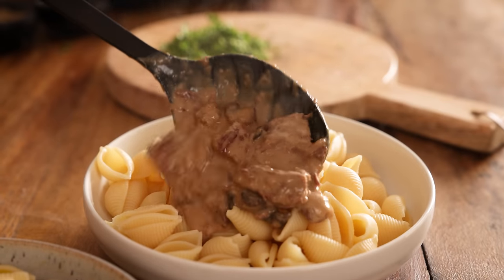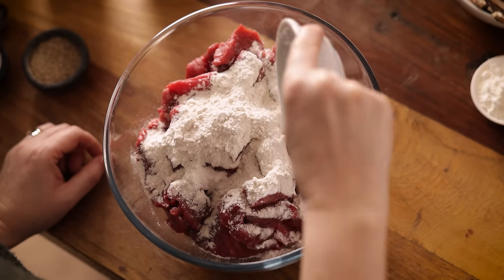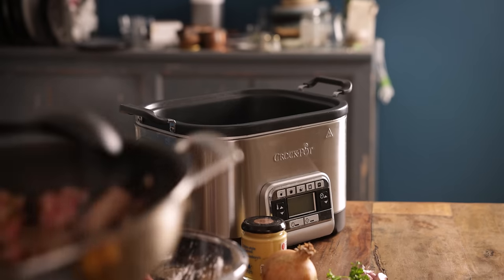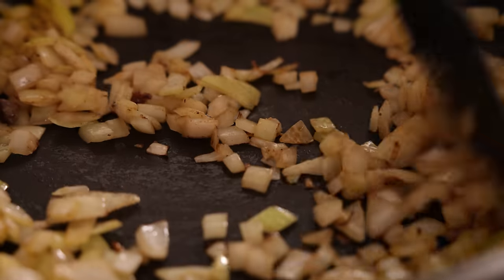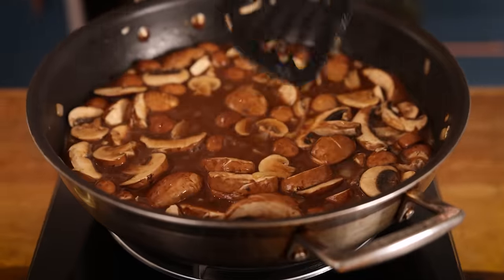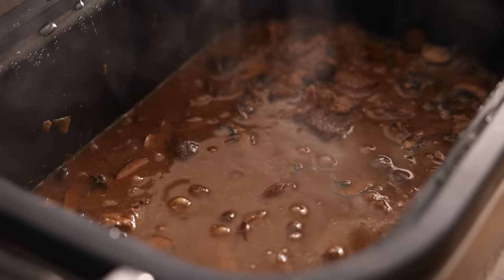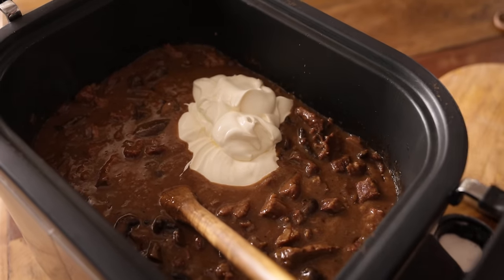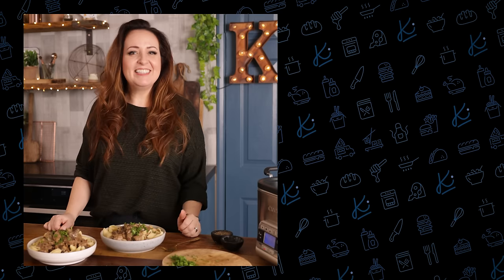Slow Cooker Beef Stroganoff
Use your slow cooker to turn a relatively inexpensive cut of meat into a decadent and delicious beef stroganoff. The beef is cooked with lots of mushrooms, plus stock, garlic and mustard, then finished with sour cream, right before serving.

A great recipe if you're cooking for a crowd or if you want to make ahead. It reheats so well!

Ingredients:
▢1.5 kg (3.3lb) braising beef or casserole beef - chopped into bitesize chunks
▢4 tbsp plain (all-purpose) flour
▢1 large onion - peeled and chopped
▢600 ml (2 ½ cups) beef stock - (2-3 stock cubes, plus water, is fine)
▢300 g (10 ½ oz) chestnut mushrooms - thickly sliced
▢1 tbsp cornflour (cornstarch) mixed with 3 tbsp cold water to make a slurry - (optional)
▢120 ml (½ cup) double (heavy) cream
▢240 ml (1 cup) sour cream
▢small bunch fresh parsley - roughly chopped

Process:
1. Place the chopped beef in a bowl and sprinkle on the flour, salt and pepper. Toss everything together.

2. Heat the oil in a large frying pan (skillet) pan over a high heat (or use the searing function of your slow cooker if it has that functionality).

3. Then add half the beef to the pan. Cook for 6-8 minutes, turning regularly until browned all over.

4. Once browned, transfer to the slow cooker with a slotted spoon and repeat with the rest of the beef, transferring the second batch to the slow cooker too.

5. Turn down the heat of your frying pan down to medium and add the onion. Cook for 3-4 minutes, stirring regularly until the onion starts to soften.

6. Stir in the garlic, cook for a further minute.

7. Then add the Worcestershire sauce, Dijon mustard, beef stock and mushrooms.

8. Stir everything together, making sure to scrape up any bits that may have stuck to the bottom of the pan.

9. Bring to the boil, stir again then transfer to the slow cooker. Cook on high for 5-6 hours or low for 7-8 hours, until the beef is tender.

10. If you'd like to thicken the sauce a little, stir in the cornflour slurry.

11. Mix together the double cream and sour cream, then carefully stir into the beef and sauce, being careful not to break part the beef (it will be delicate).

12. Top with freshly chopped parsley and a sprinkling of black pepper before serving.

Want to cook it in the oven?
Cook in the oven for 3 hours at 160C, with an additional 240ml (1 cup) of stock. Check a few times in the last hour and top up with more stock or a splash of boiling water if it's starting to look a little dry.

Can I make it ahead?
Yes, you can make this dish ahead, including adding the cream, then cool, cover and refrigerate. Reheat in a large pan over a low heat, stirring often, until piping hot throughout.

Can I freeze it?
Yes, I've tested freezing this recipe and it reheats without splitting in my experience. Freeze in portions, then defrost in the refrigerator overnight. Note: Some liquid will separate a little when defrosting. Reheat in a large pan over a low heat, stirring often, until piping hot throughout.